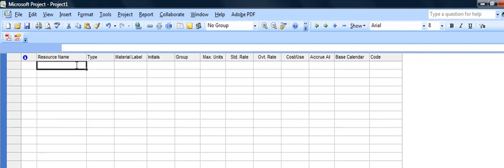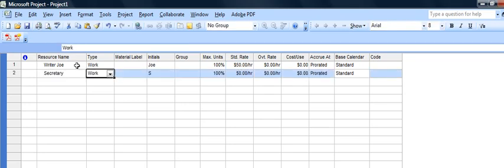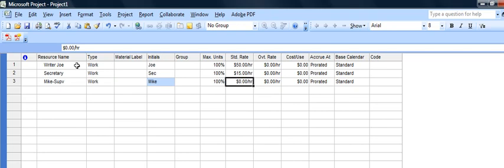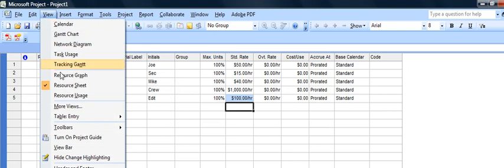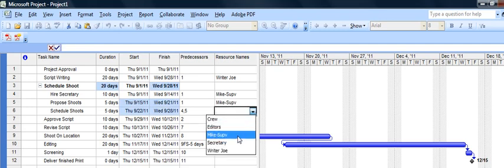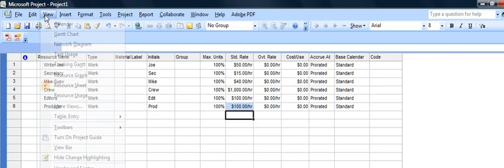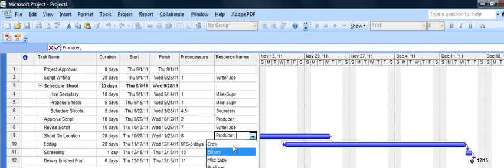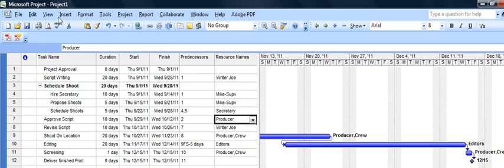MSP2007_Resources.mp4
Microsoft Project 2007 Tutorial, using the Resource Sheet to create project resources and then attach them to tasks using the Gantt chart functionality.